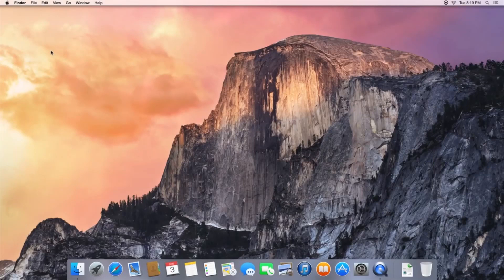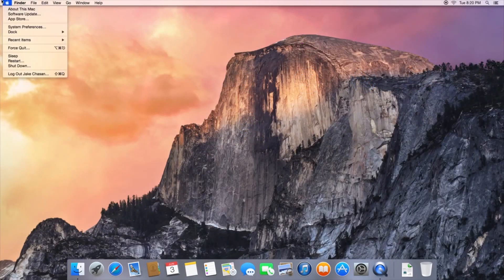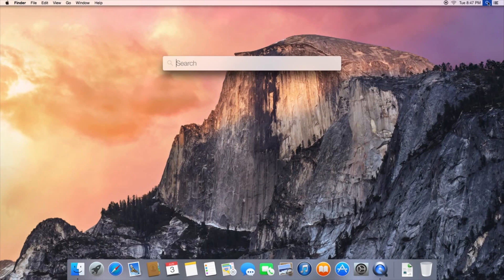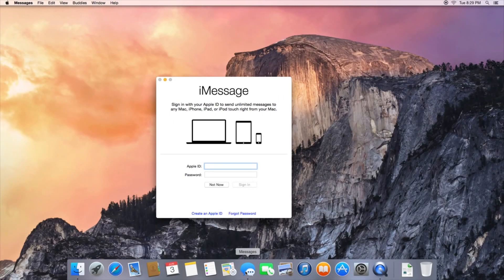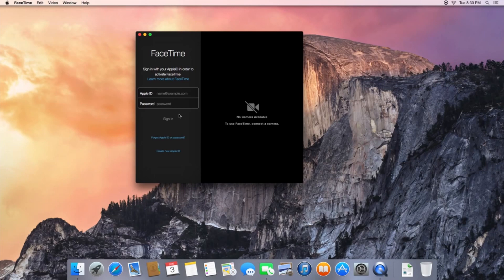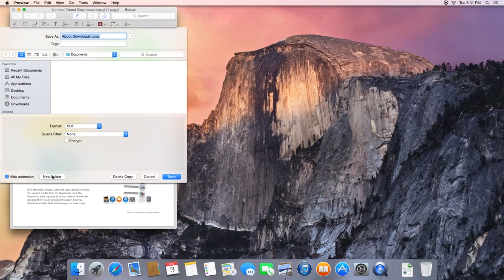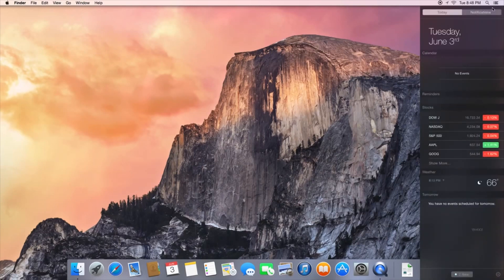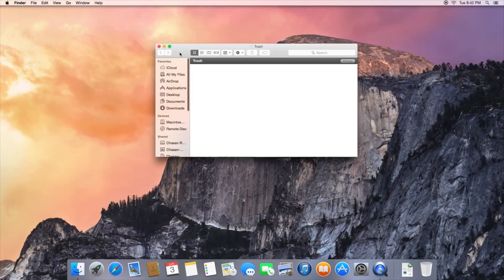OS X Yosemite Review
OS X Yosemite has arrived, and it's more integrated with iOS 8 than ever!  Here is my verdict about Apple's all-new Mac OS.